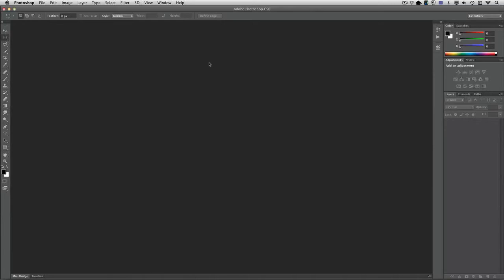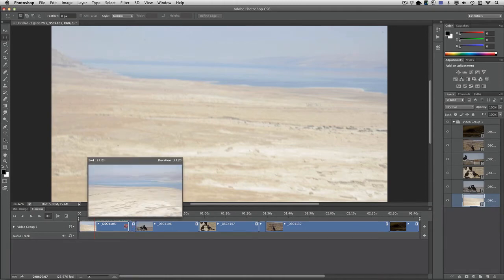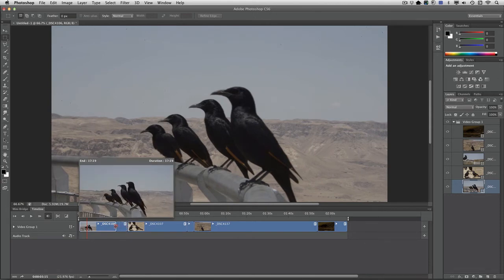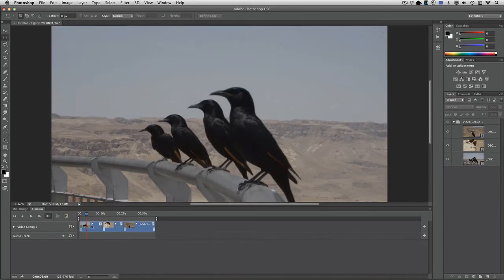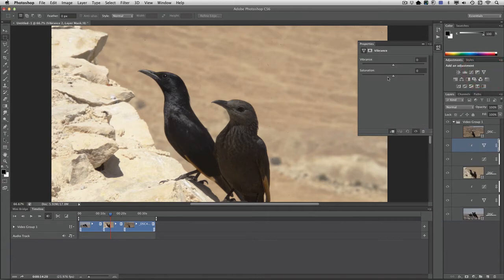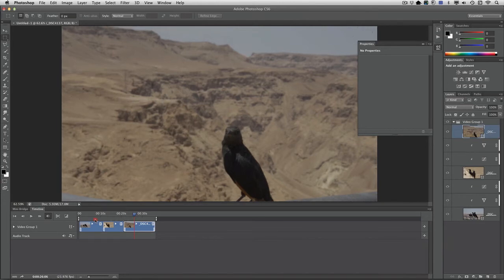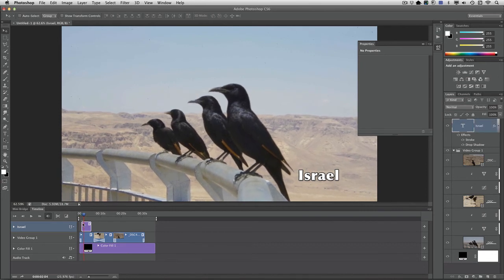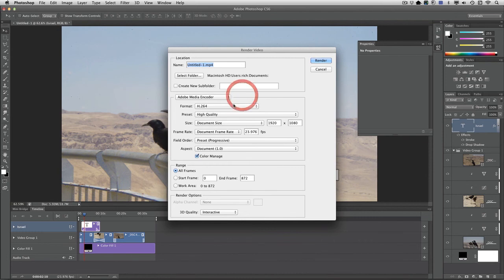Photoshop Lesson 9 Editing Video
Editing Video in Photoshop